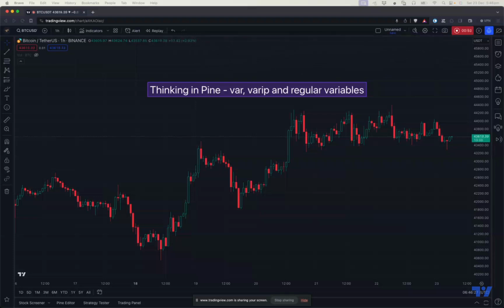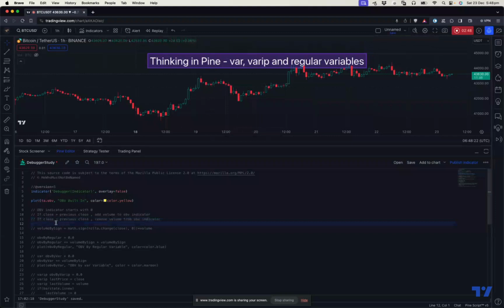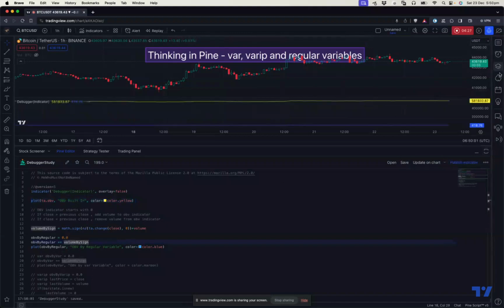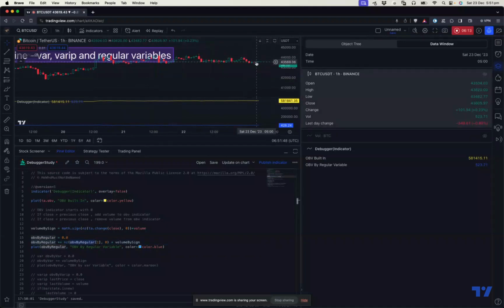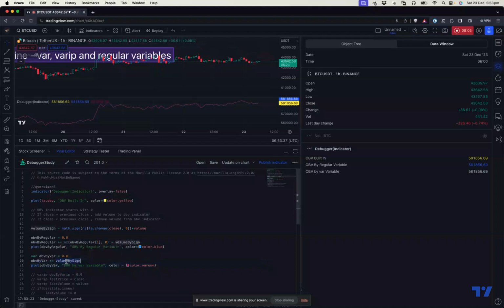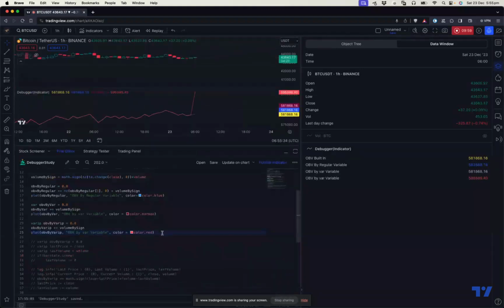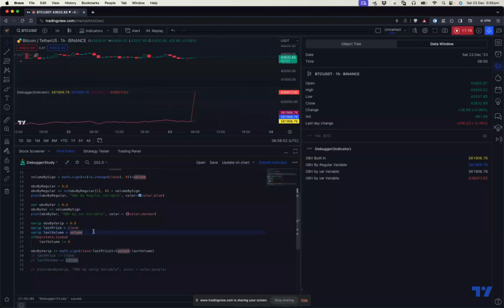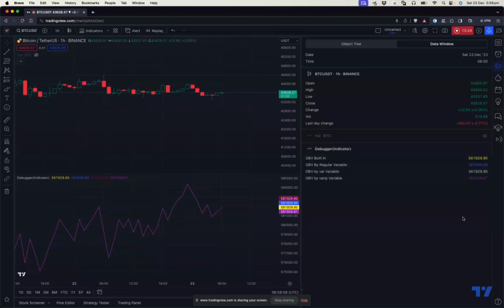Thinking in Pine - var, varip and regular variables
This is our first video session on "Thinking in Pine" series. Before we start, we want to explain a bit about our new initiative.

🎲 What is "Thinking in Pine"?

In our journey to empower the trading community, we're excited to introduce "Thinking in Pine," a series of concise, 5-10 minute videos dedicated to unraveling the complexities of Pine Script®. We have our own list of topics to be covered, and we will start releasing the videos one by one. We aim to address your queries by breaking down challenging concepts or implementations into easily digestible content.

What kind of videos are covered in "Thinking in Pine"?
Pine Script® Focus: We try to keep our focus on Pine Script® concepts and implementations.
General Utility: We prioritize topics that offer broader learning value. Though it's challenging to quantify this, we'll use our judgment to select topics that benefit the wider audience.
Time-Efficient Demonstrations: Ideally, we want to keep our demonstrations to 5–10 mins of time.

We're here to demystify Pine Script®, one topic at a time, making it accessible for everyone from beginners to advanced users.

🎲 Demonstrating var, varip and regular variables in Pine Script®
In this video, we have demonstrated the difference between var, varip and regular variables by using an example implementation of OBV indicator.

🎯 Logic of OBV Calculation
Start with the value 0
On each bar, add volume to the indicator if close price is higher than previous bar close price.
On each bar, remove volume from the indicator is close price is lesser than previous bar close price